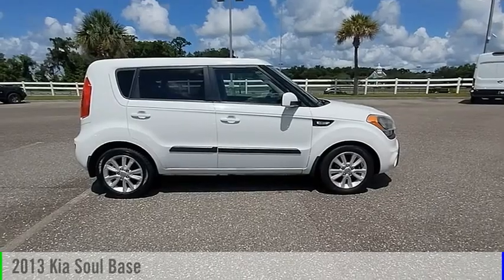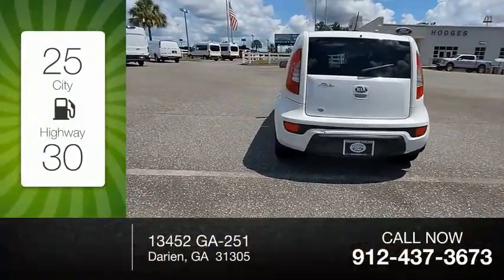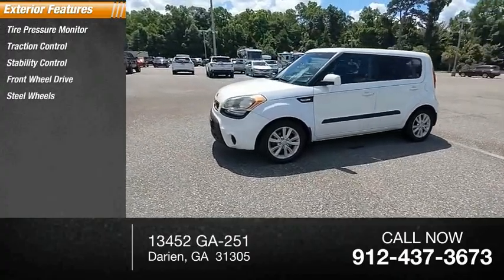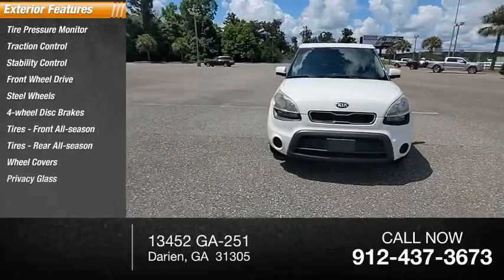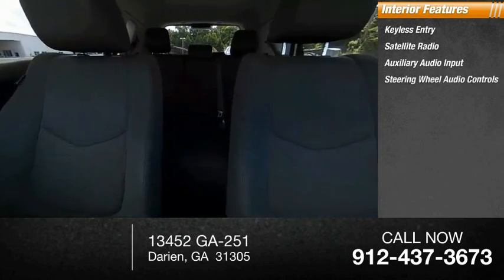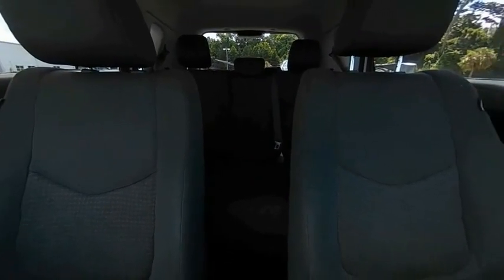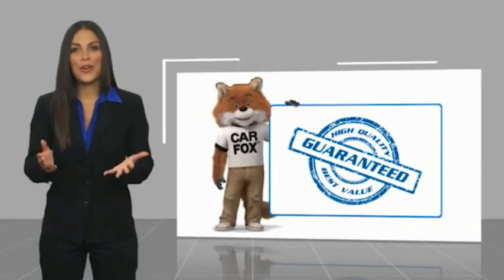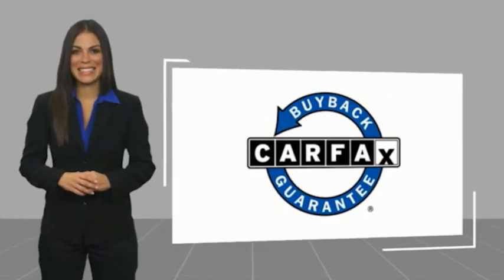2013 Kia Soul FPD7546116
2013 Kia Soul Base

Hodges Ford
13452 GA-251

***THE BEST KEPT SECRET IN THE AUTOMOBILE BUSINESS BETWEEN JACKSONVILLE AND SAVANNAH***BACK UP CAMERA, WINDOW TINT, BLUETOOTH, THIS VEHICLE MAY CONTAIN 1 OR MORE OF THESE OPTIONS.101A 2lt Package 301A 302A 3rd Row Seating 501A. FWDOdometer is 17703 miles below market average! 25/30 City/Highway MPG 25/30 City/Highway MPG Awards:* JD Power APEAL Study, JD Power Initial Quality Study * 2013 IIHS Top Safety Pick * 2013 KBB.com 10 Coolest New Cars Under $18,000 * 2013 KBB.com 10 Best Used Cars Under $10,000Reviews:* Loads of available features; user-friendly controls; ample passenger space; funky style; low price; long warranty. Source: Edmunds* If youre looking for a stylish, youthful car that boasts good fuel economy, lots of versatility, and many features for a low price, the Soul could be your mate. Source: KBB.comPeace of Mind! At Hodges Ford, we want you to have confidence in buying an used vehicle. That's why we offer The Hodges Ford Advantage, a 3 month or 3000 mile (whichever comes first) protection plan that covers engine and power train components, and includes towing and rental coverage. Buy pre-owned with confidence. $1099 Dealer Documentation Fee, Sales tax, license and title fees extra.